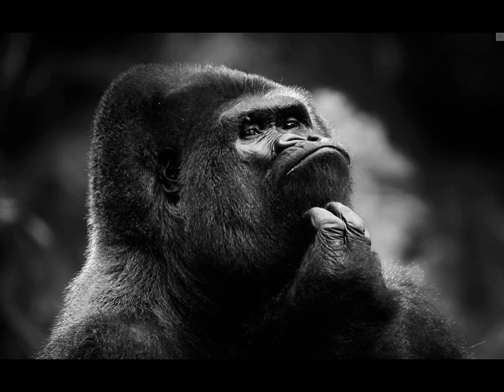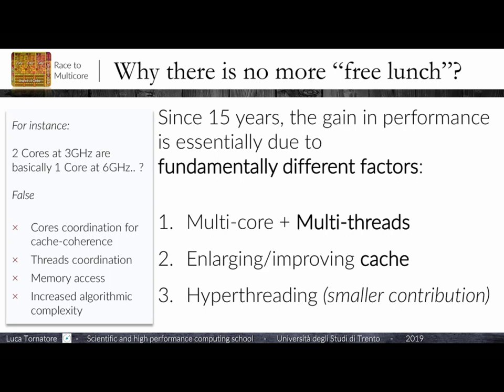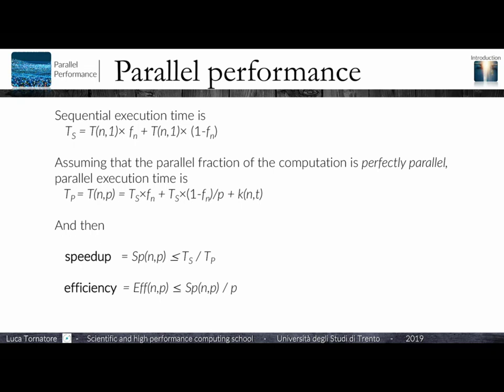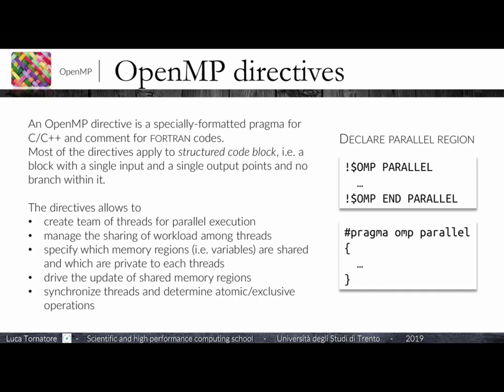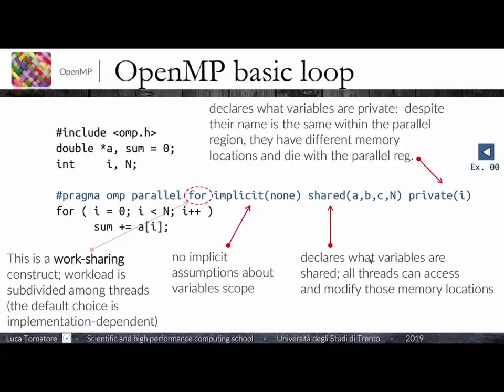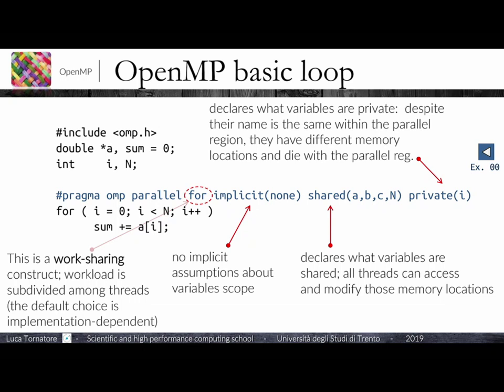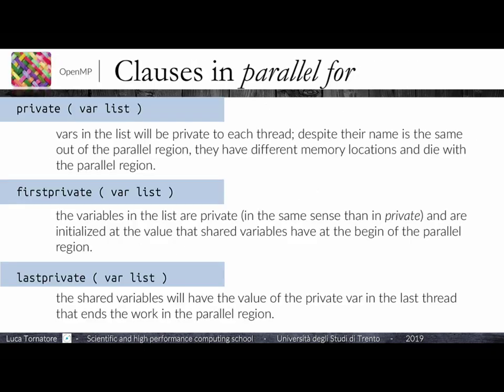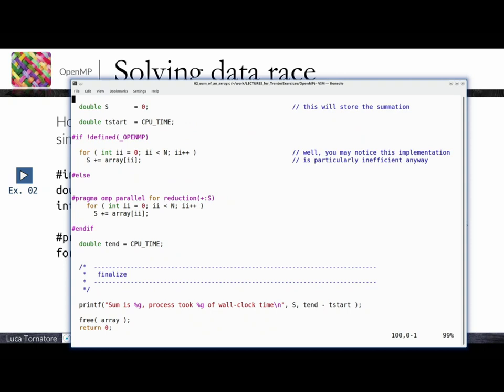Live stream di UniTrento Ingegneria Civile Ambientale e Meccanica